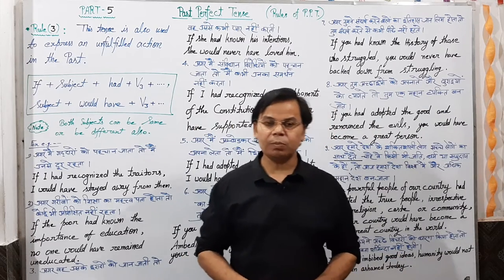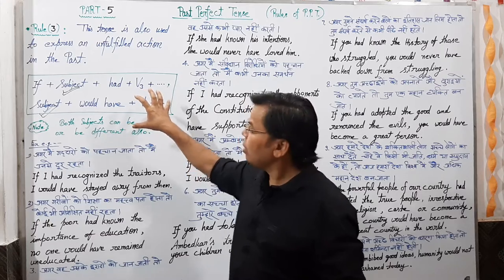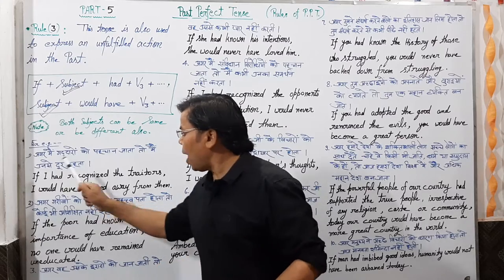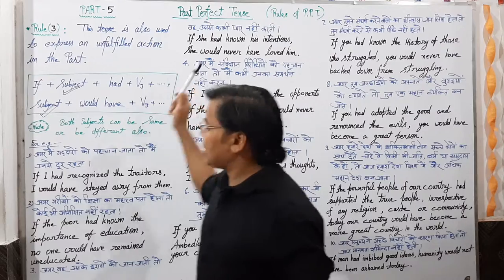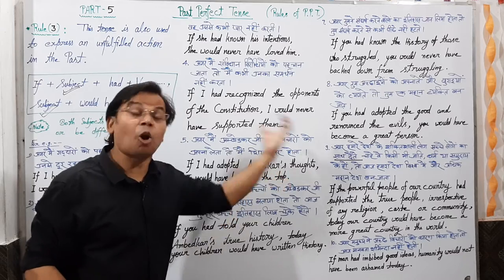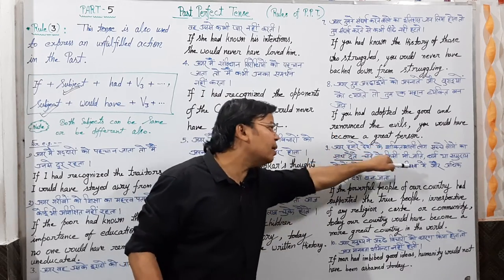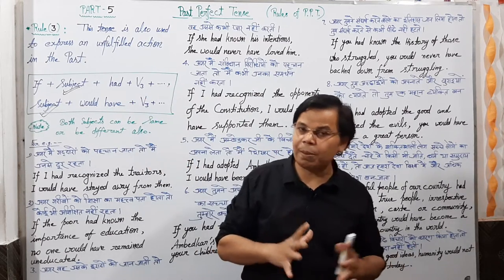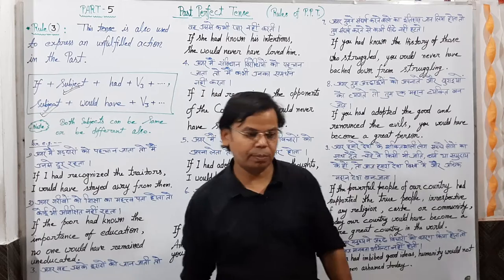PART 5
Students and my friends this video is very important for you because in this video you will learn incredible sentences of past perfect tense In this  video third rule of past perfect tense has been explained.